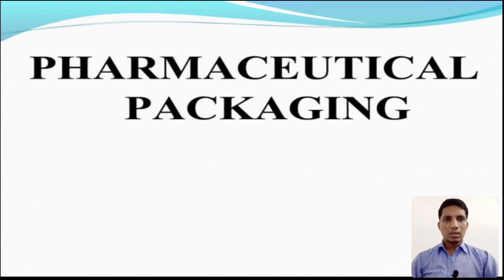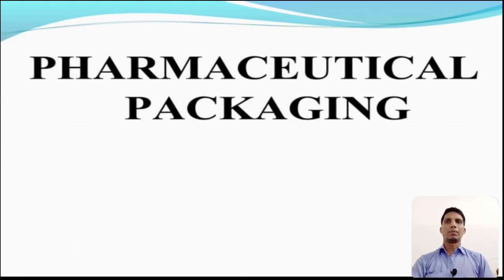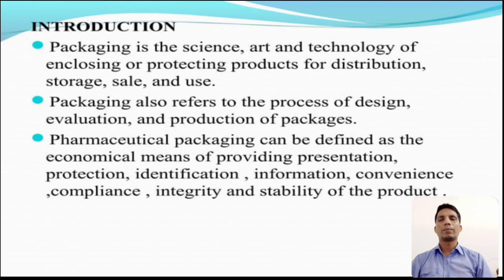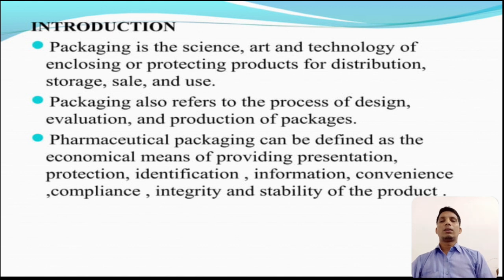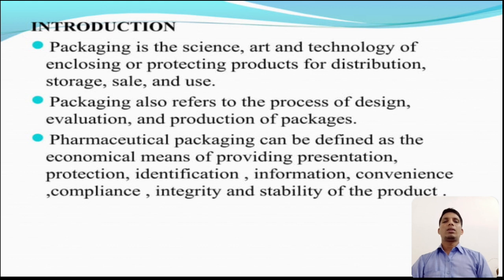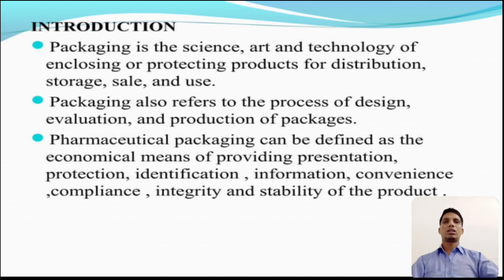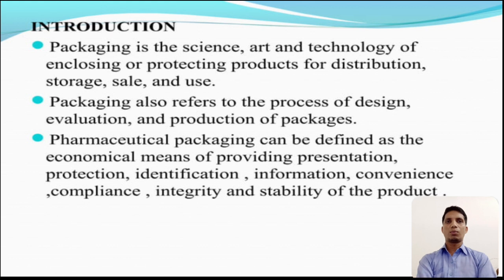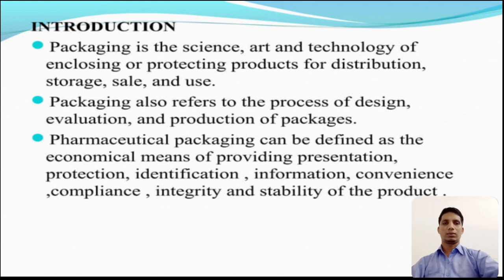Pharmaceutical Packaging Material Introduction Fahim Ansari RPIIT Academics